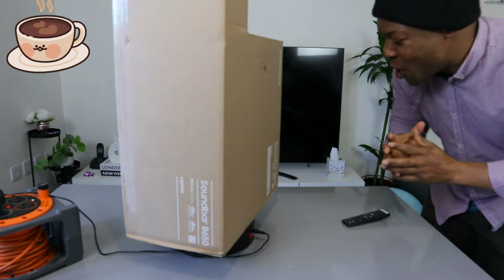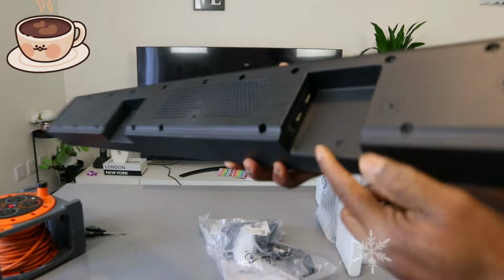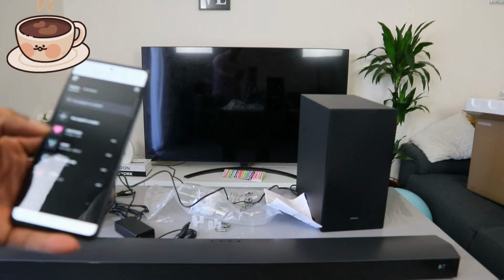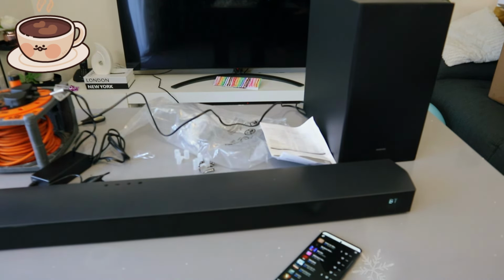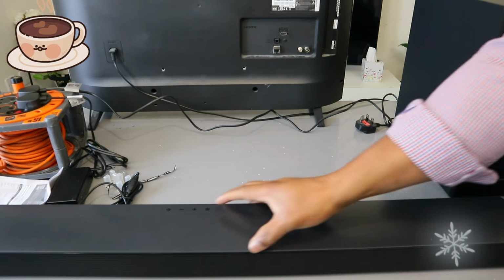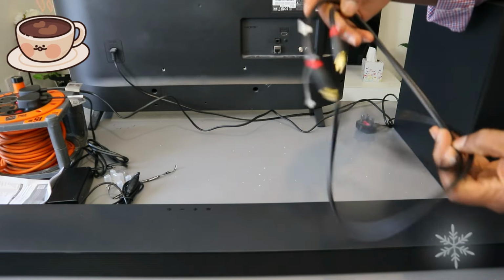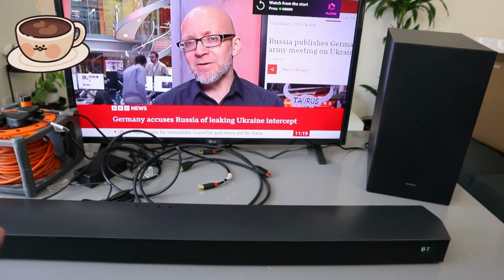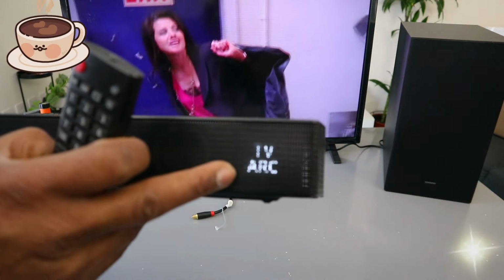Samsung B650 Soundbar Overview, Set Up, and How to Connect To TV | Optical, HDMI ARC, and Bluetooth!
This video is Samsung B650 Soundbar Overview, Set Up, and How to Connect To TV | Optical, HDMI ARC, and Bluetooth!
The Samsung B650 presents itself as a 3.1-channel soundbar accompanied by a wireless subwoofer, providing a cost-effective solution to enhance the audio quality of your television. Here is an outline of its main characteristics: Samsung (Amazon)

Channels: 3.1 (Left, Right, Center, Subwoofer)

Total Power: 430W
Connectivity:

Bluetooth 4.2 for wireless music streaming
Supports HDMI  and Optical   for TV connection
Surround Sound:
DTS Virtual:X technology for a simulated surround sound experience, creating a more immersive ambiance
Sound Modes:
Standard (default)
Surround (utilizes DTS Virtual:X)
Game (optimizes sound for gaming)
Adaptive Sound Lite (analyzes content and adjusts sound accordingly)
Night Mode (reduces bass for late-night listening)
Other Features:

Incorporated center speaker for clear dialogue
Bass Boost function for enhanced low-end power
Elegant and simplistic design
Potential Benefits:

Provides richer and more potent sound in comparison to TV's built-in speakers
Wireless subwoofer allows for flexible placement
Multiple sound modes cater to various types of content
An economical choice for individuals seeking an audio enhancement
Limitations to Consider:
Absence of Dolby Atmos
In conclusion, the Samsung B650 soundbar proves to be a suitable option for those in search of a straightforward and budget-friendly method to elevate their TV's audio quality. It delivers satisfactory power output, diverse sound modes, and a wireless subwoofer for a more complete sound experience. Nonetheless, if you are a cinephile looking for a truly immersive surround sound experience or require the most detailed audio reproduction, you may want to explore higher-end soundbars with Dolby Atmos or DTS:X capabilities.